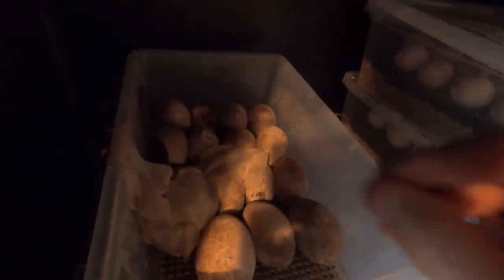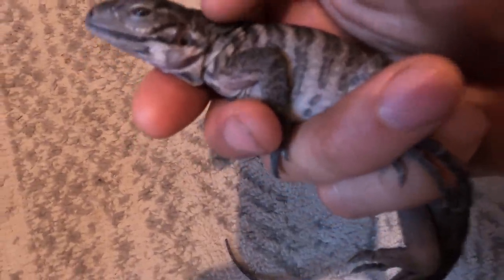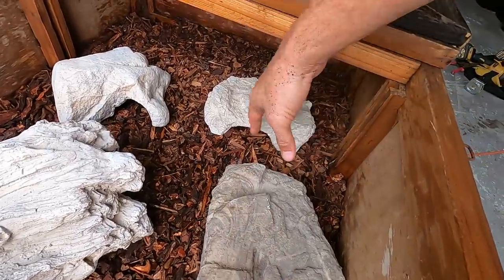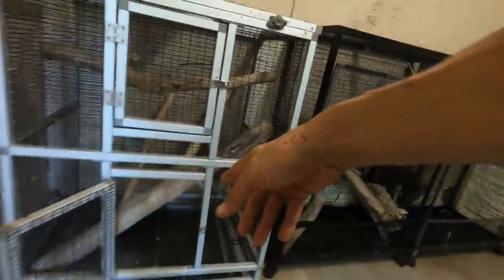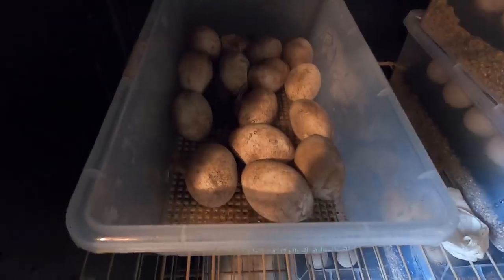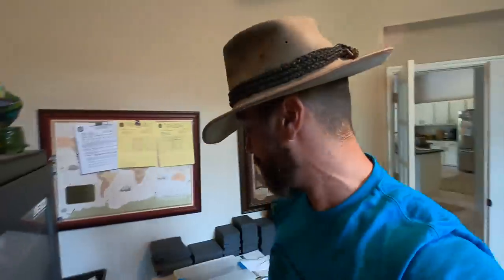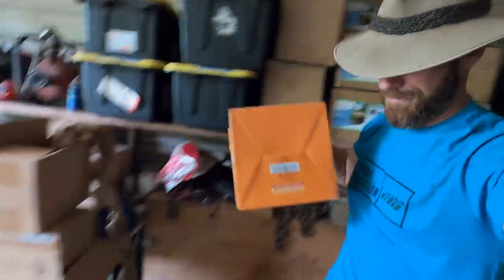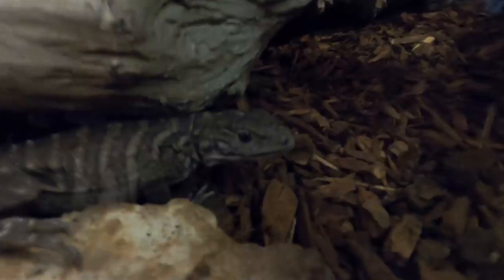Baby Lizards Hatching!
The rhino iguanas are hatching from their eggs and it's just too cute and amazing!  Time to create a safe, smart habitat and enclosure for these baby lizards.

Kamp Kenan is the place for serious reptile lovers!  We have tons of expert info on pet lizards, snakes, turtles, tortoise, sulcata tortoise, red foot tortoise, crocodiles, uvb, alligators and all sorts misunderstood creatures.  We also love to learn from other animal experts, like King of DIY & Brian Barczyk, who are happy to share knowledge about pets.  We love reptiles & science and we know you do too. Animal conservation in the modern world matters, we're out there living it and doing it every day in Florida. This vlog is real life, Kenan Harkin's stories are real, and our sole purpose is education in action so that you can learn something new every day and one day perhaps get involved yourself.